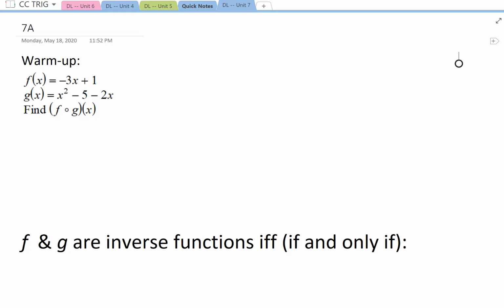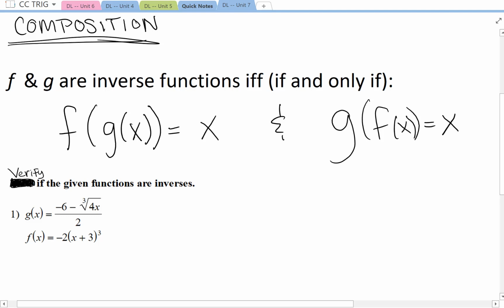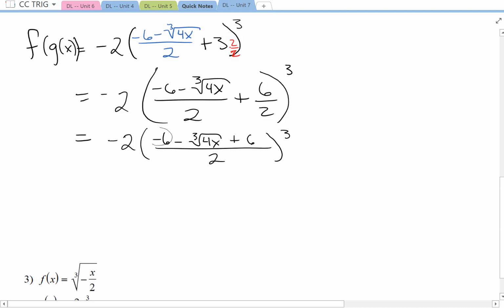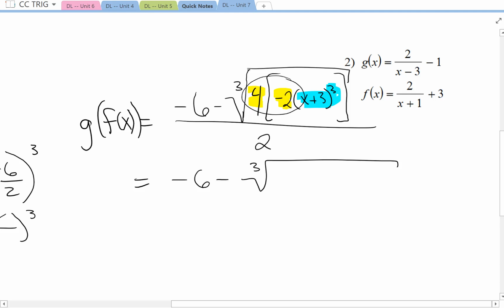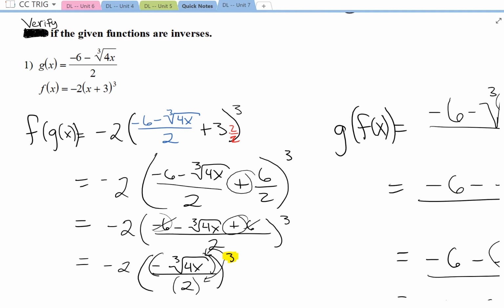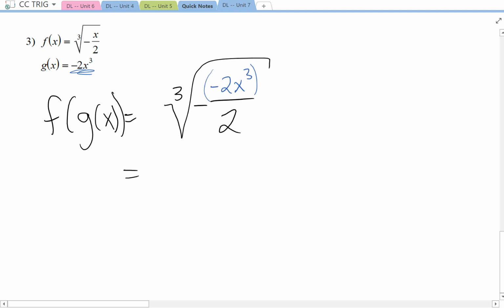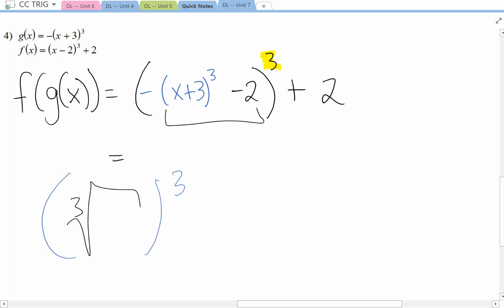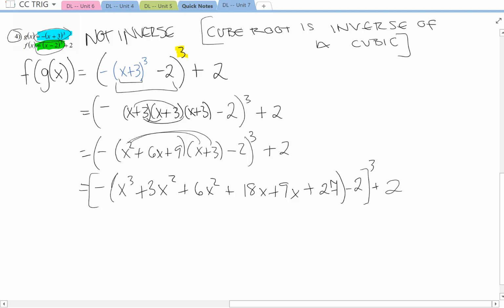Verify Inverse Functions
Use the definition of inverse functions to compose, simplify & verify whether two functions are inverses of one another.
Trig 7A